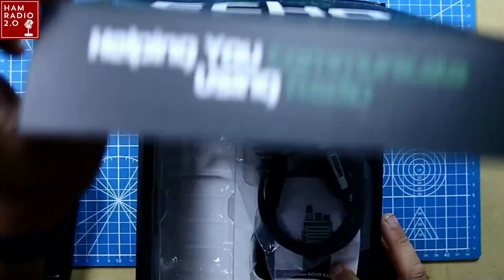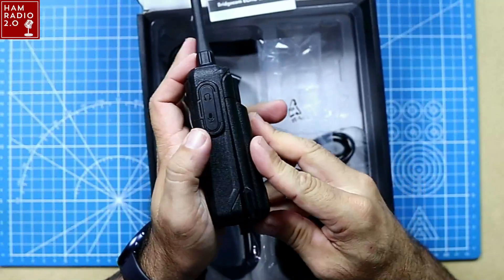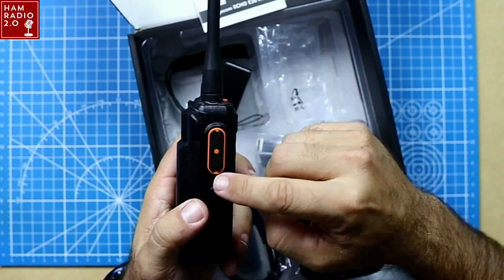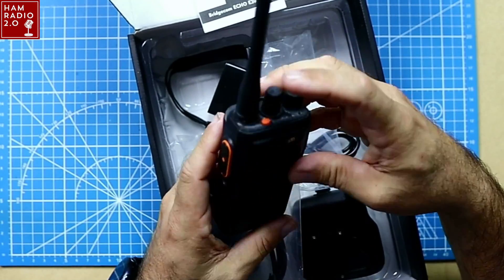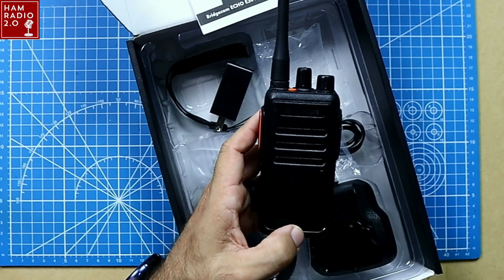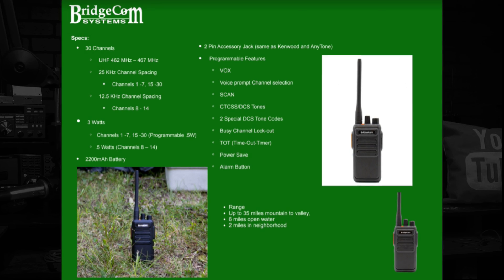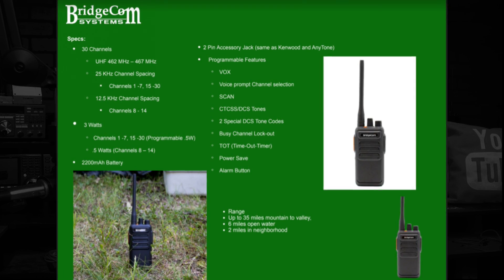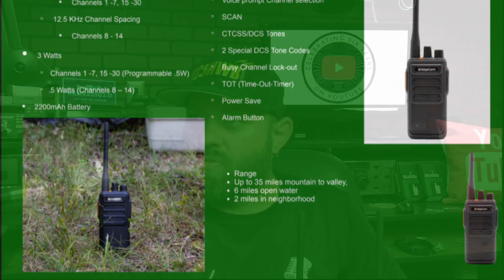Bridgecom Echo - Newest GMRS Handheld Radio for 2021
Bridgecom has released a new GMRS Handheld Radio, which they are calling the Echo.  Let's take a look at this brand new 3-watt GMRS HT.